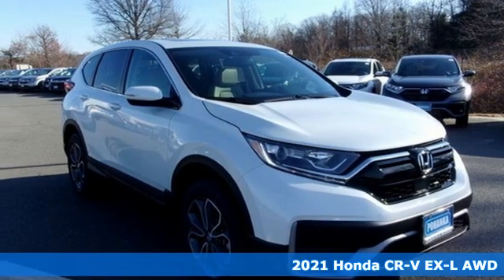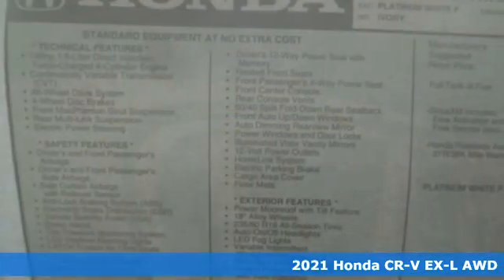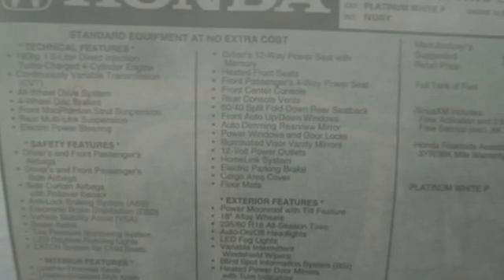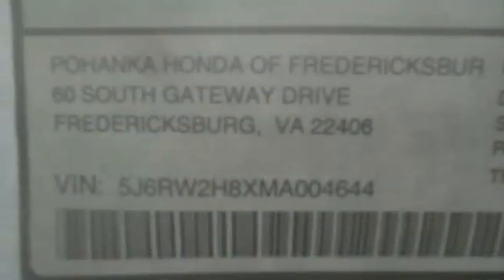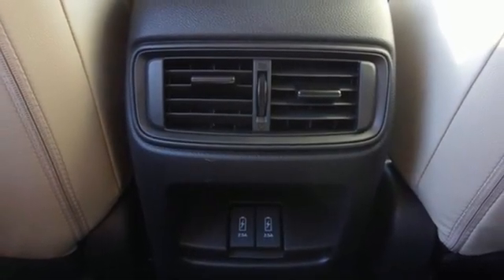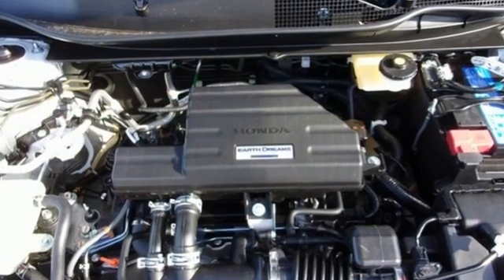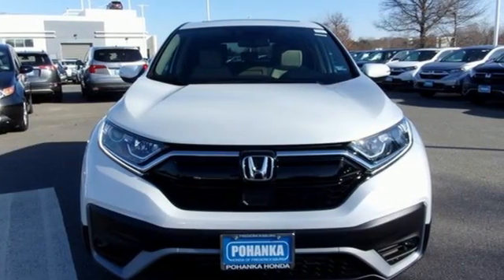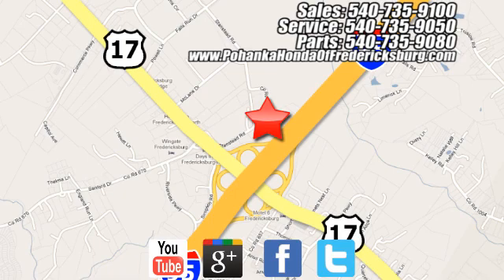New 2021 Honda CR-V Fredericksburg VA Richmond, VA FMA004644 - SOLD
Year: 2021
Make: Honda
Model: CR-V
Trim: EX-L
Engine: 1.5L I4 DOHC 16V
Transmission: CVT
Color: White
Interior: ivory
Stock #: FMA004644
VIN: 5J6RW2H8XMA004644

Address:
60 South Gateway Drive